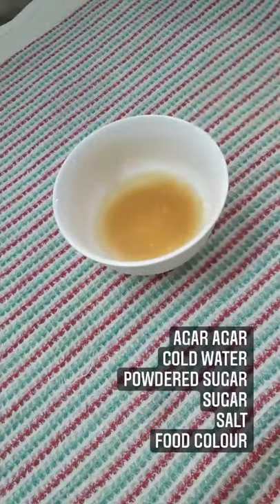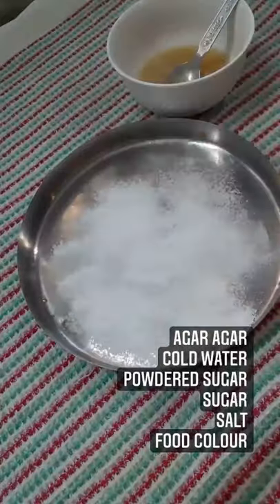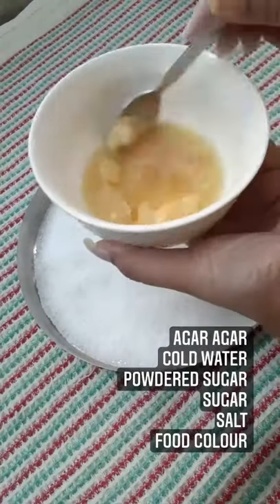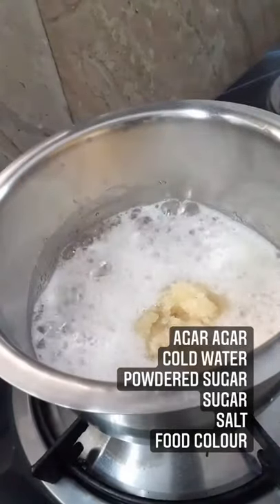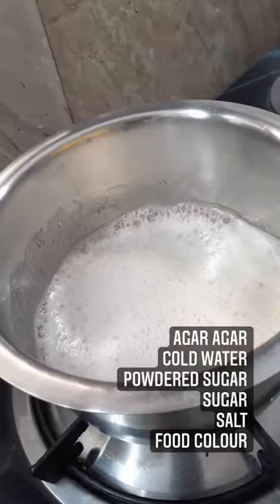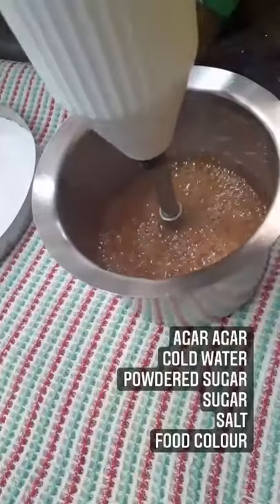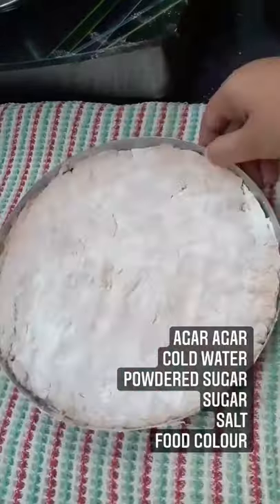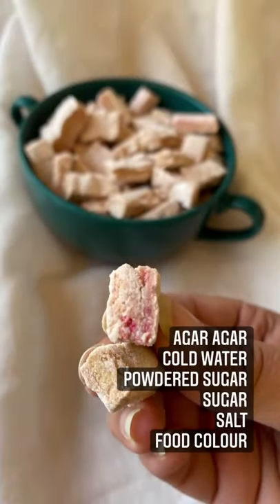No Gelatine Vegan 3 ingredient Marshmallows | Marshmallows without stand mixer & candy thermometer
Ingredients :
Agar Agar 1 tbsp
Cold water 1/4 cup
Powdered Sugar - to dust
Soft ball stage - It should create a soft ball when dropped in water ( Not Hard / Make sound )
Blender egg whisk attachement
Powdered sugar to prevent sticking
3 hours each side Cut your desired shape